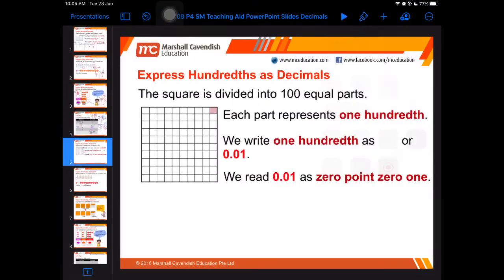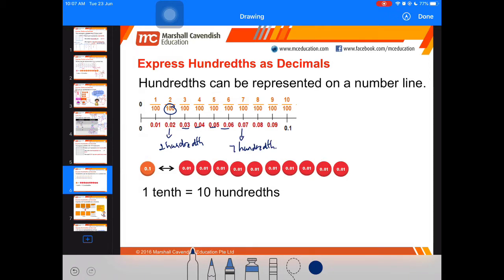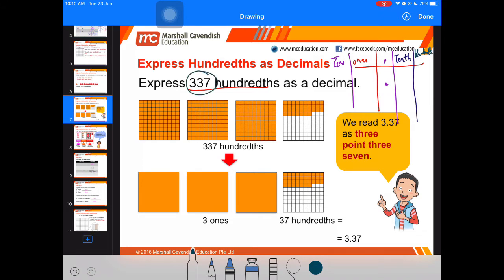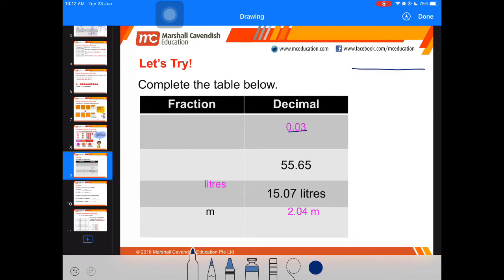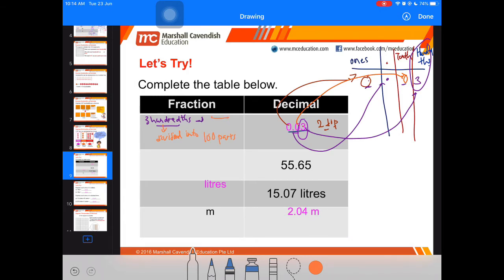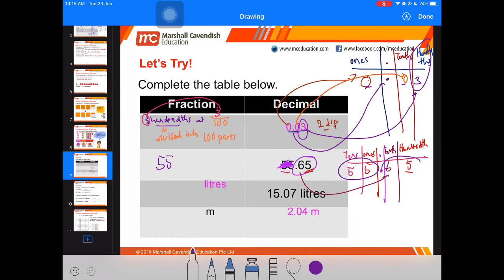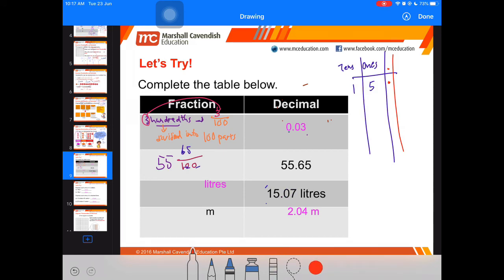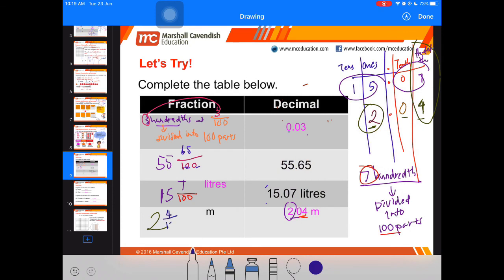Express decimal (hundredth ) as a fraction